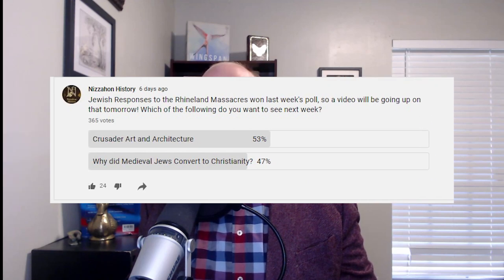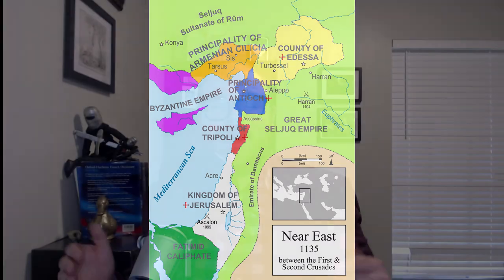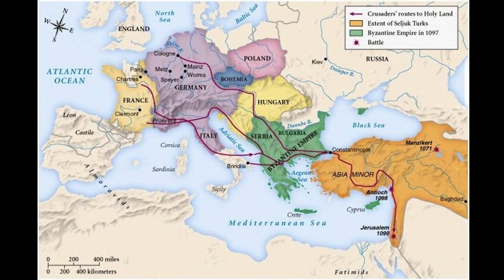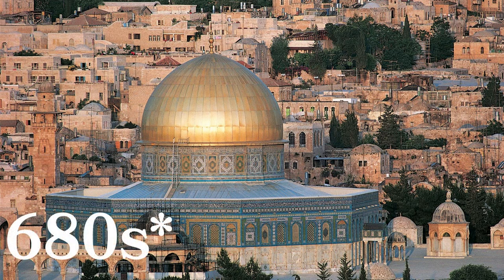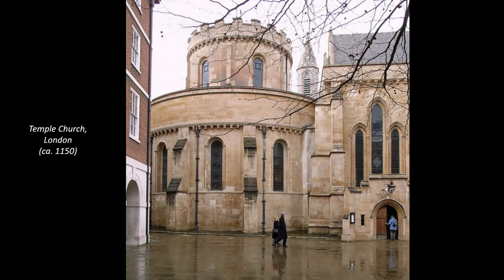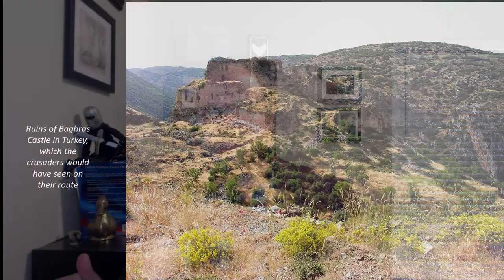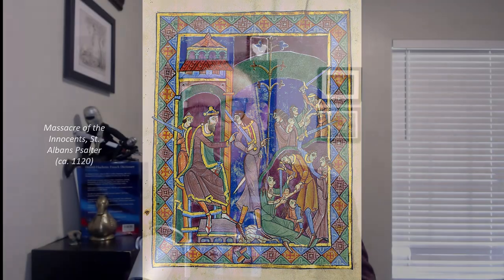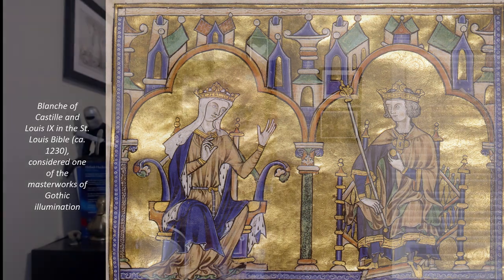An Introduction to Crusader Art & Architecture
In this video, I discuss the various influences that helped shape crusader art and architecture, with special attention paid to religious buildings, defensive structures, and manuscript illustrations.